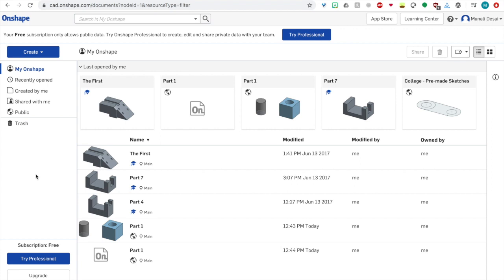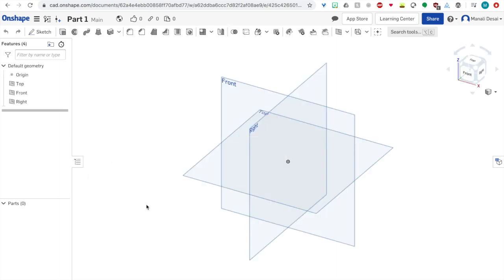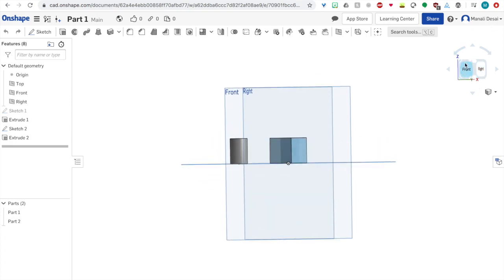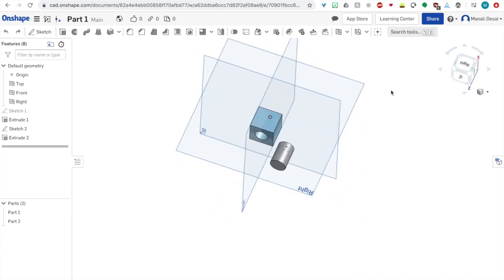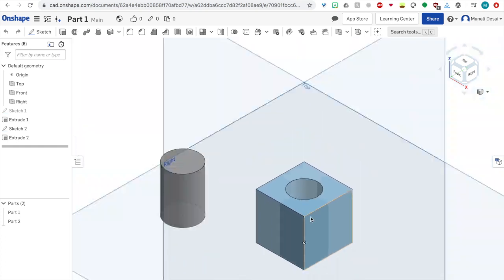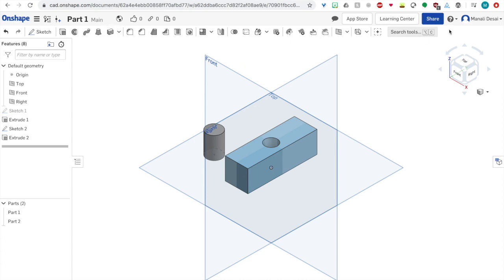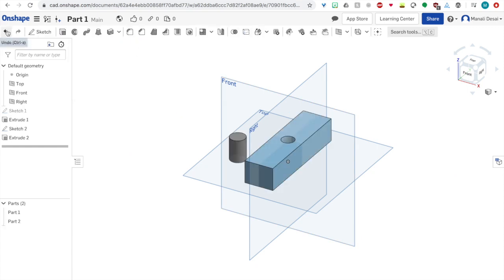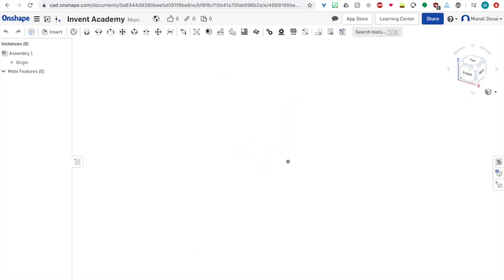INvent Academy: Onshape Environment and Basics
In this episode, we will introduce you to OnShape, an online computer-aided design software system, and go over its environment and basic tools.

Si deseas  prender los subtítulos, sigue estas instrucciones :

1. Haz click en el primer botón (subtítulos) en la esquina inferior derecha del video
2. Haz click en el segundo botón en forma de tuerca (configuración)
3. Haz click en "subtítulos"
4. Haz click en " traducir automáticamente"
5. Elige el idioma español!